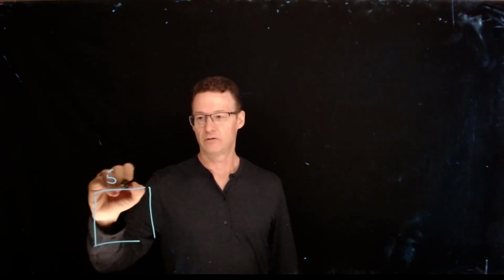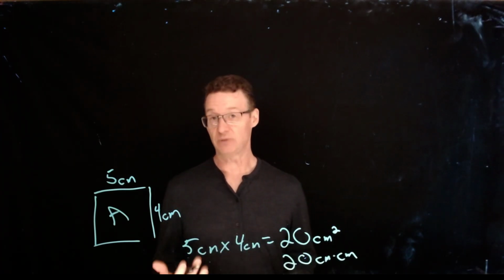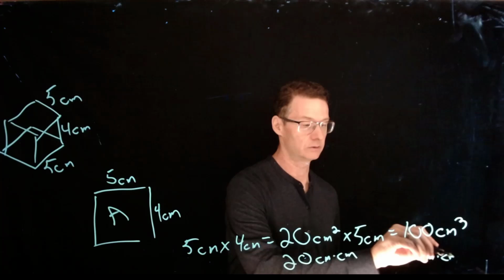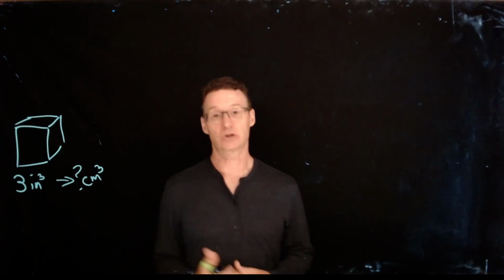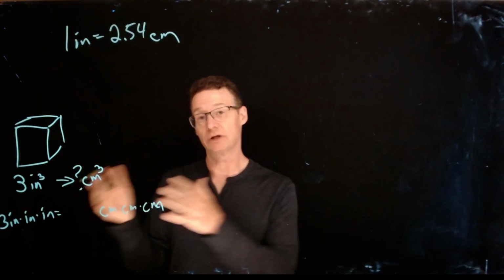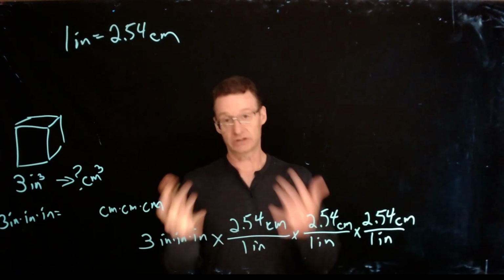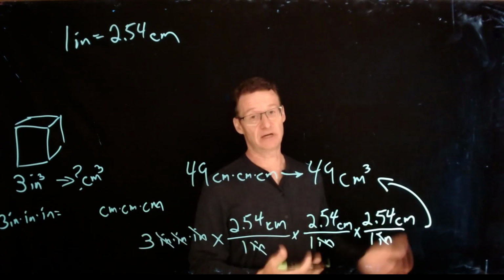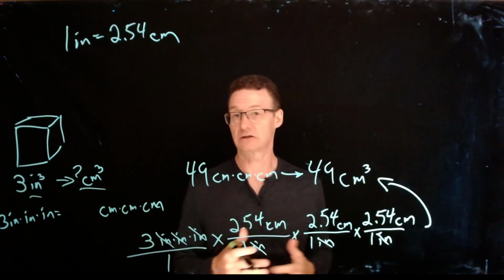Dimensional Analysis Cubed and Squared Units